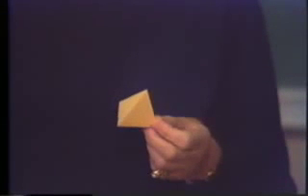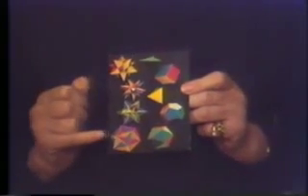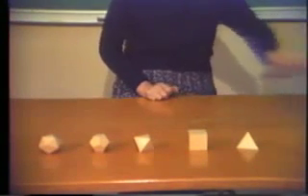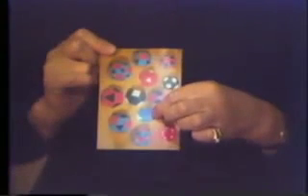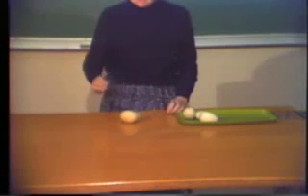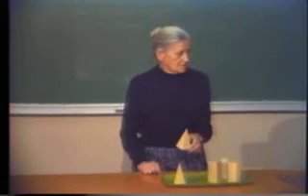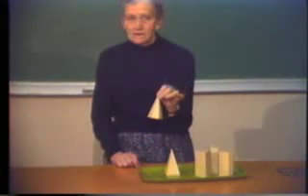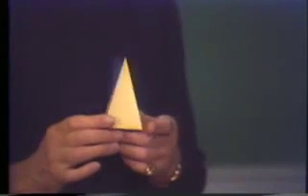07 MMTT Study of Geometric Solids